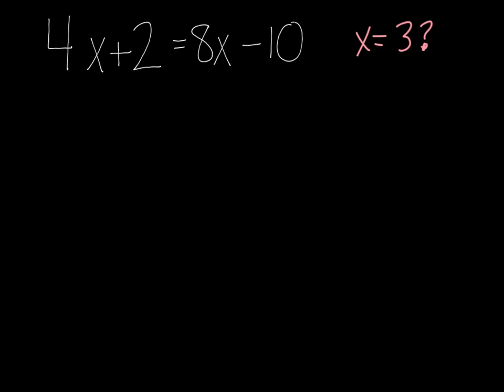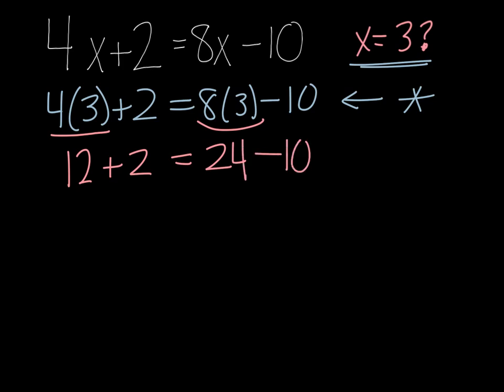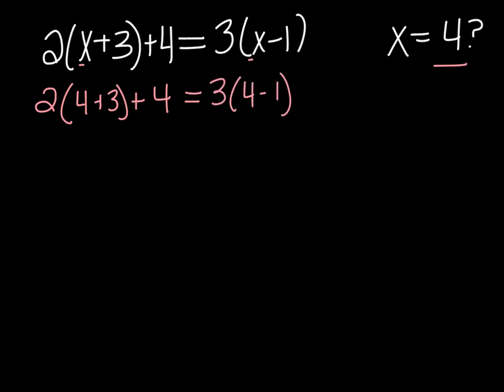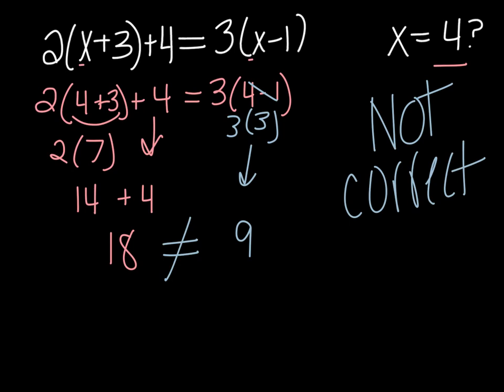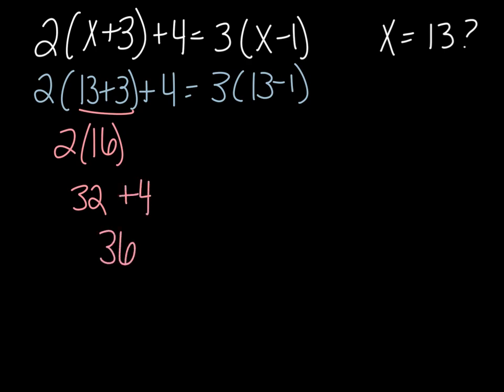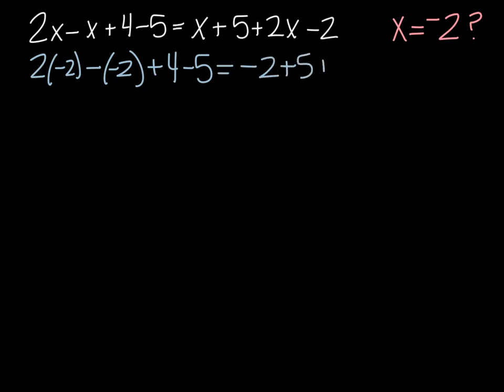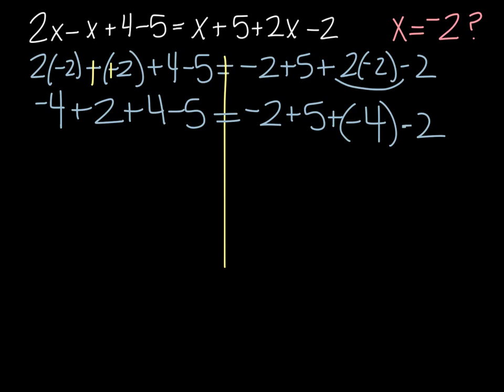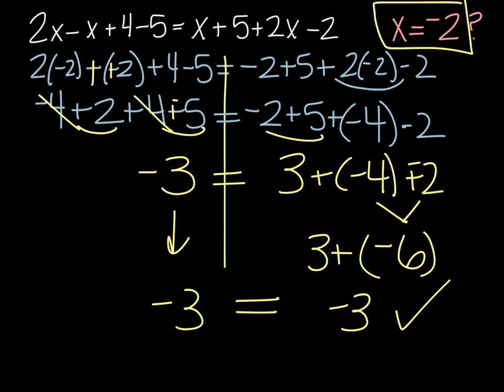Checking Your Solution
This video shows how to check if your solution to an equation is correct.This screencast has been created with Explain Everything™ Interactive Whiteboard for iPad